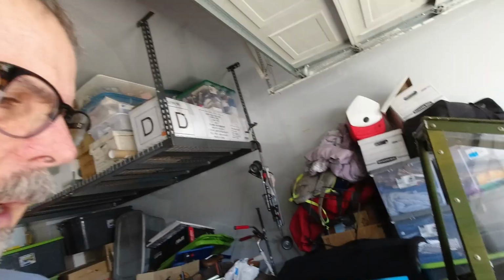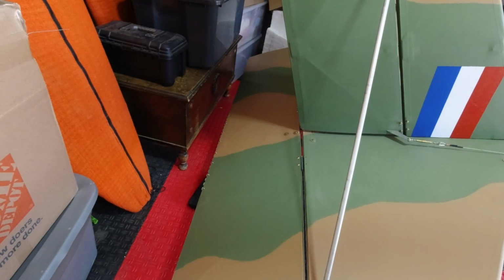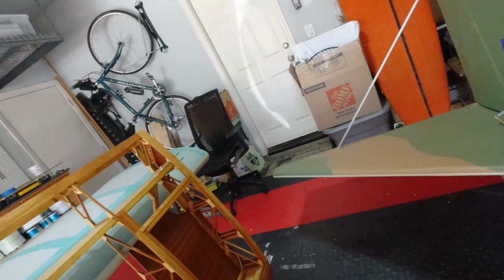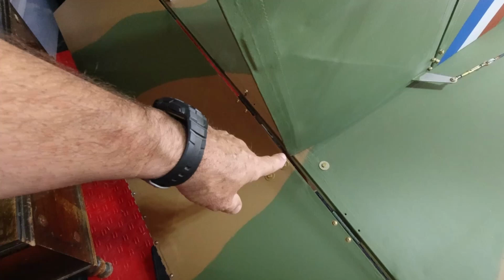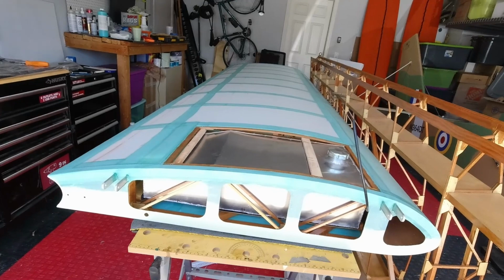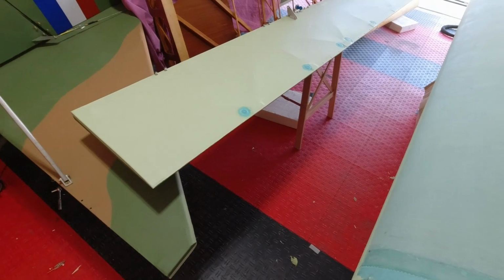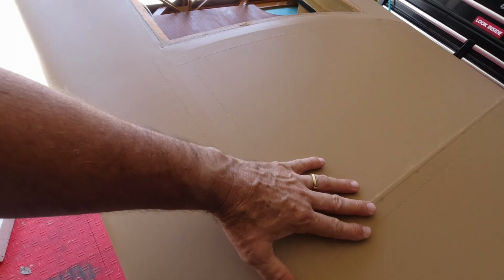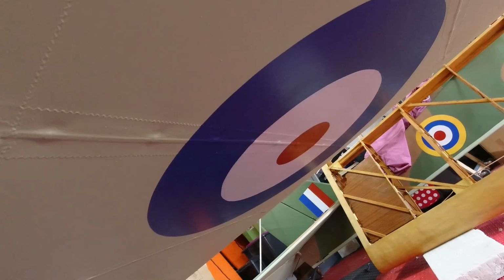Minimax 1100r Wood Aircraft Build Ep 199 - Wing Painting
In Minimax 1100r Wood Aircraft Build Ep 199 - Wing Painting, well, I get the left wing painted!